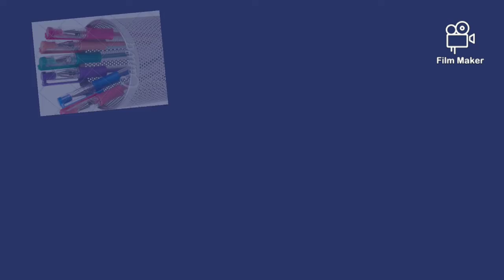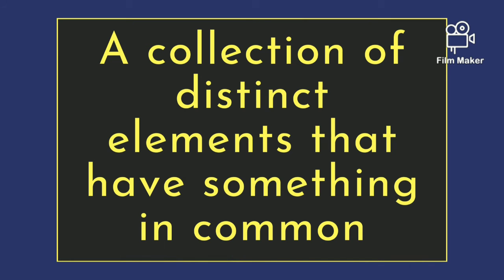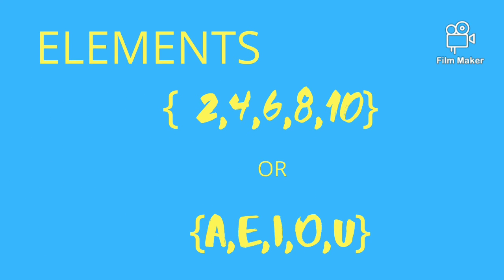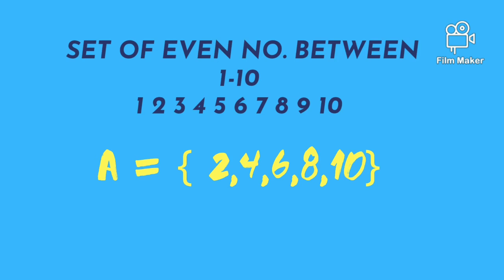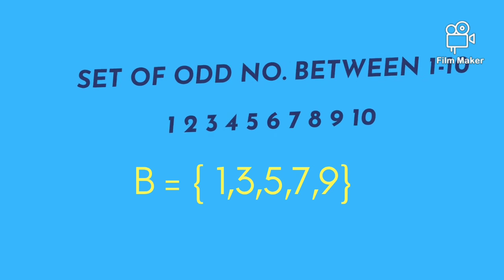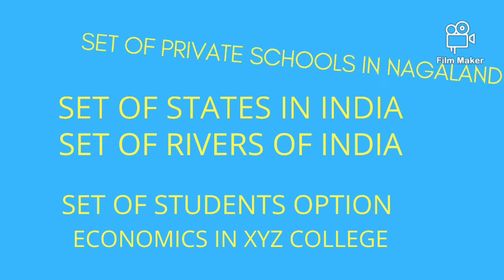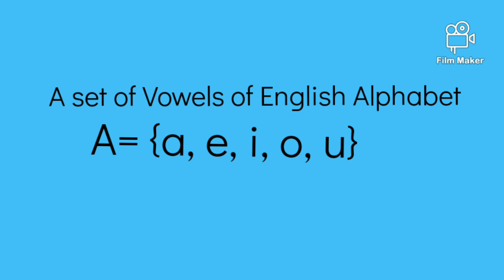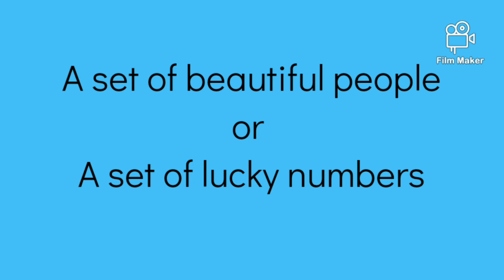Set Theory | All-in-One Video I Introduction to sets| Maths| Online Economics Classroom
Here is a simple video on Introduction to Sets.

Sets_is_a_collection_of_well-defined_and_distinct_objects.
Founder_Georg_Cantor_(German_Mathematician)

Video: Film Maker